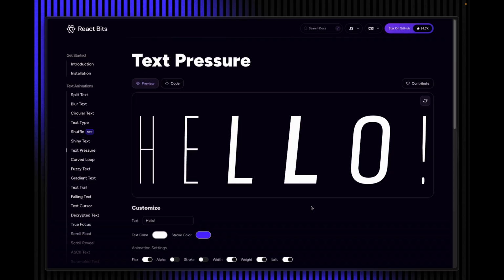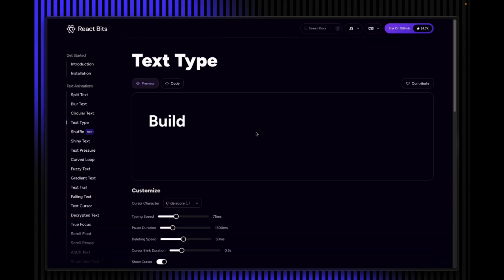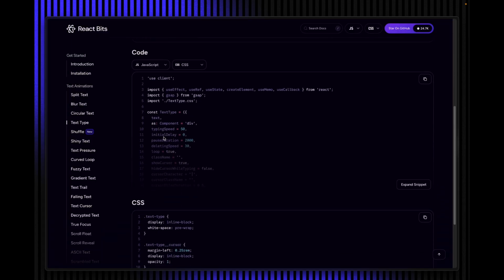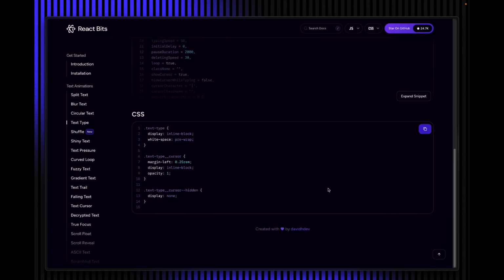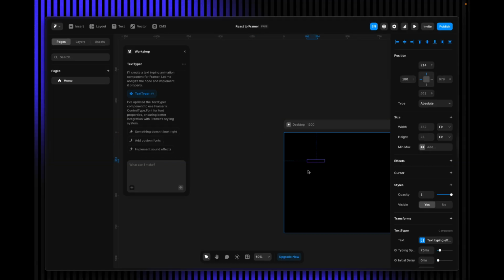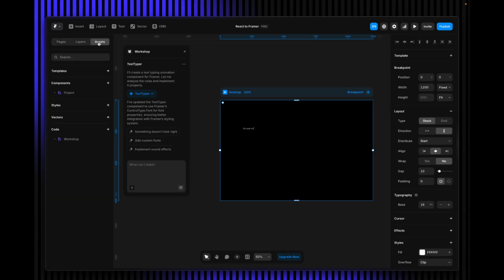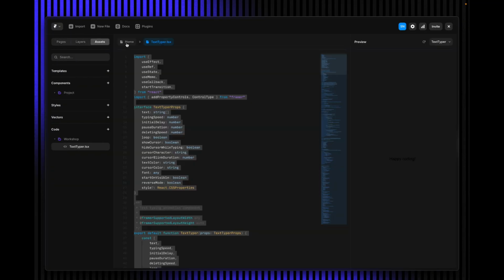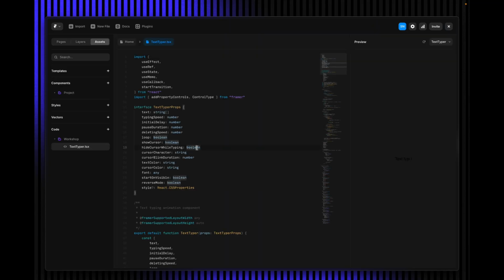Unlimited Open-Source Interactive Framer Components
Hi everyone! In this breakdown, I’ll explain how to generate unlimited Framer interactive components by adapting open-source interactive UI/React component libraries. We’ll tweak the code to make it fully compatible with the Framer environment using Framer Workshop and other code-based AI tools.

Prompt:
Create a " " component based on the given code.
Ensure it is fully compatible and responsive within the Framer
environment, and include the necessary properties to allow
adjustments to both functionality and design.  "Codes"

Only change quoted " " part.

👉 Want to build your Landing Page website using Framer super fast using premade components with each sections?